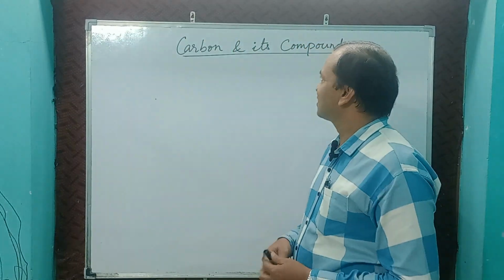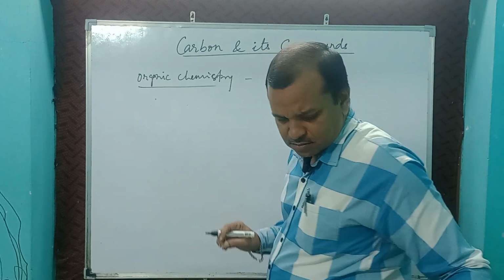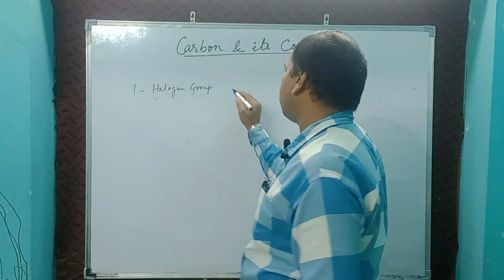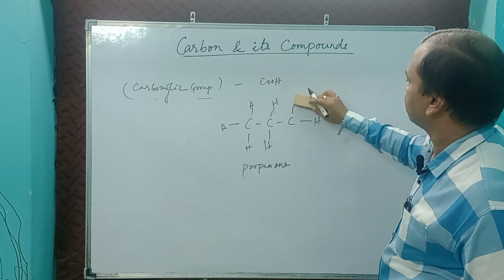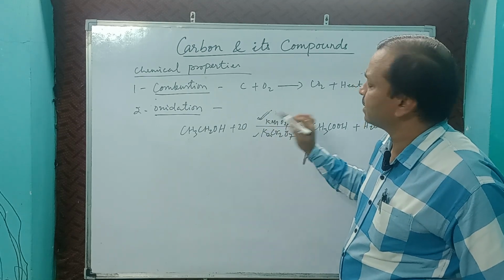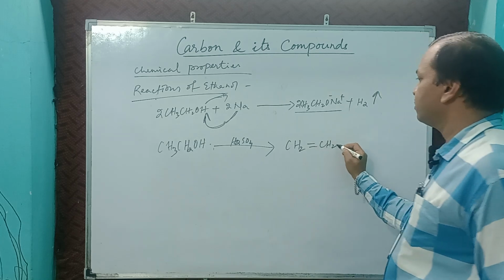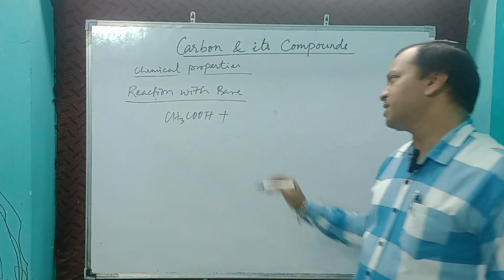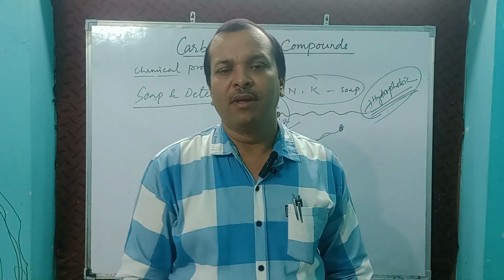Class 10 Science | Carbon and its Compounds | By Learn with Raghunath Sir.